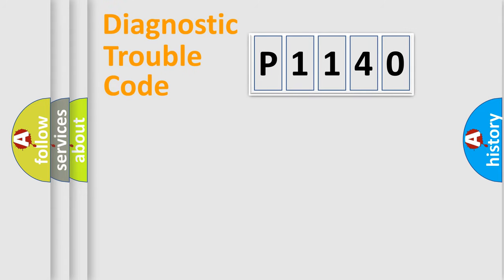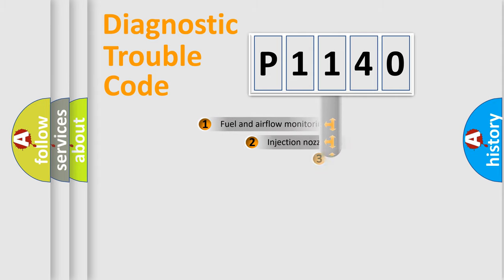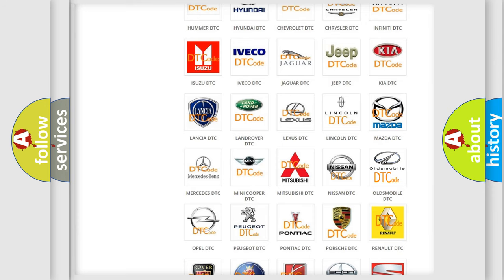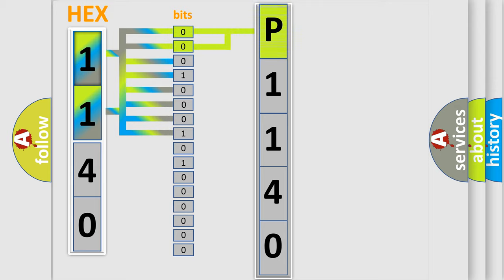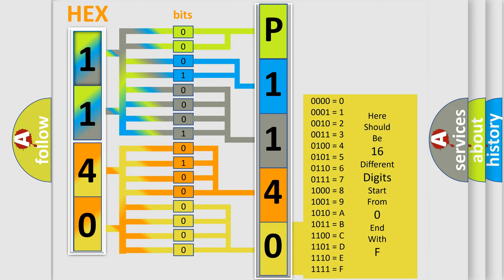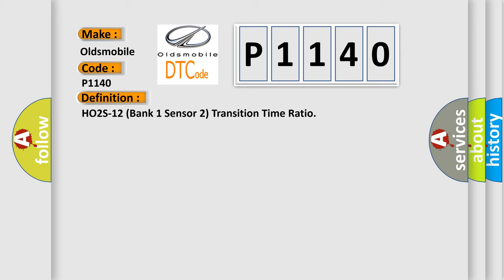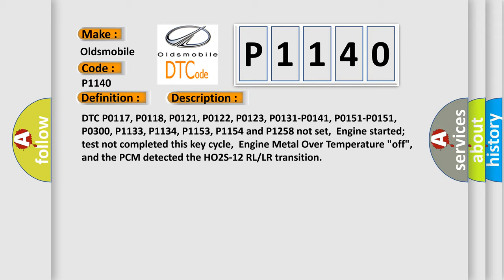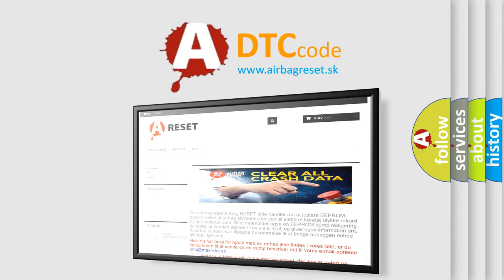DTC Oldsmobile P1140 Short Explanation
Contents:
0:21 Basic DTC analysis according to OBD2 protocol standard.
1:48 Insight into programming
2:58 A diagnostically understandable description of the Diagnostic Trouble Code
3:05 Basic error definition

Make
Oldsmobile
Code
P1140
Definition
HO2S-12 Bank 1 Sensor 2 Transition Time Ratio
Description
DTC P0117, P0118, P0121, P0122, P0123, P0131-P0141, P0151-P0151, P0300, P1133, P1134, P1153, P1154 and P1258 not set,  Engine started  test not completed this key cycle,  Engine Metal Over Temperature "off",  and the PCM detected the HO2S-12 RL or LR transition
Cause
Fuel pressure is too high i e ,  causing a rich air fuel mixtureHO2S may be contaminated due to improper fuel or siliconeHO2S signal high or low reference circuit has high resistancePCM has failed